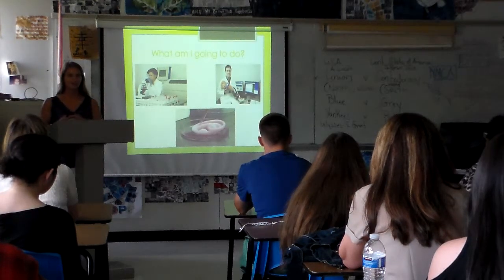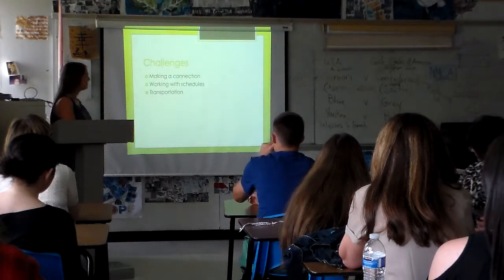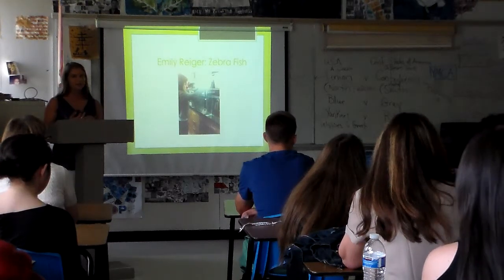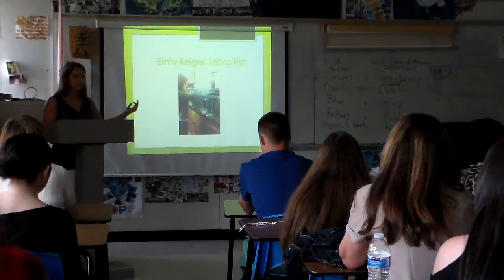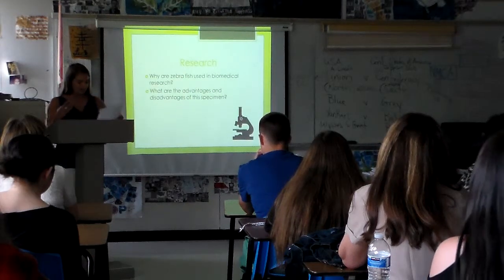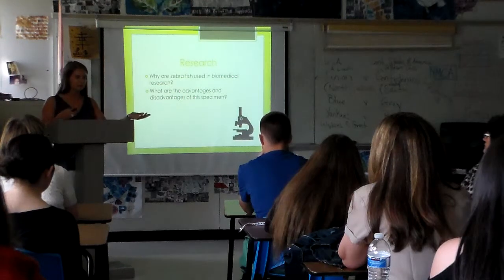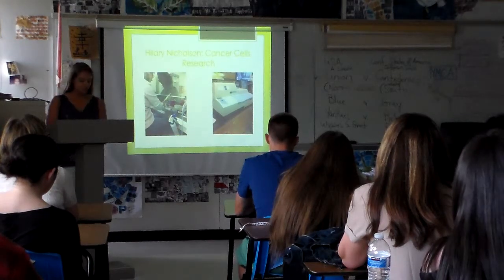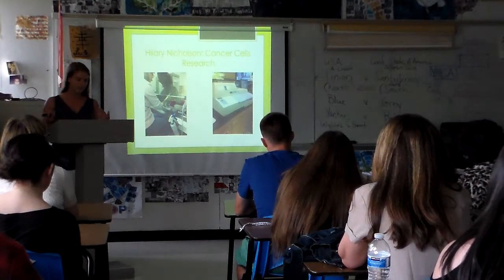Jessie Nelson's Capstone Presentation June 4, 2014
Wolcott High School student Jessie Nelson's senior Capstone Presentation on her bio-medical engineering internship at Brown University.